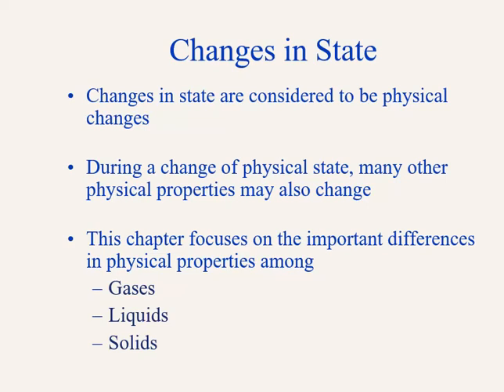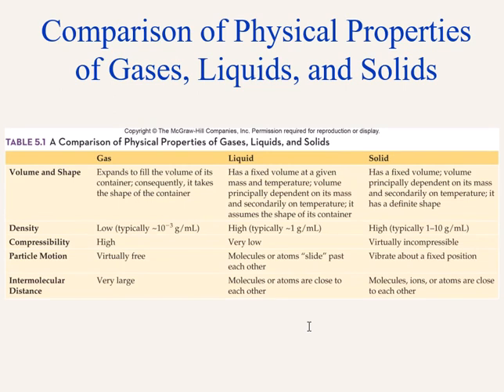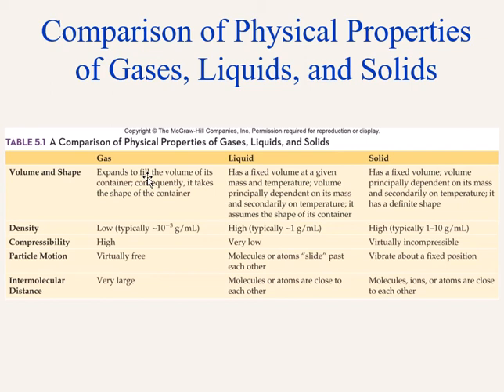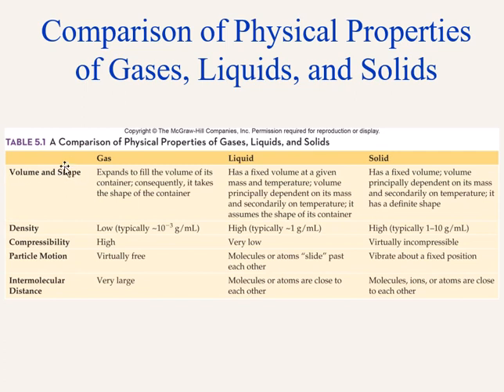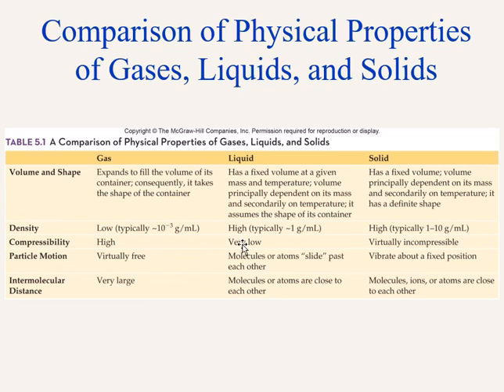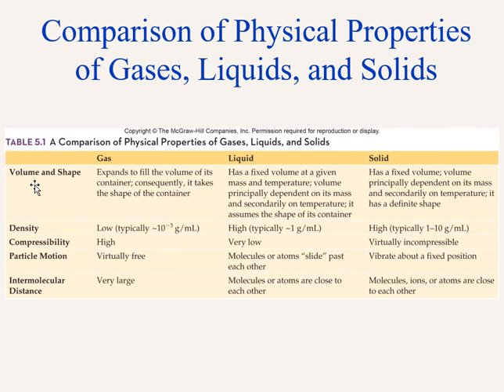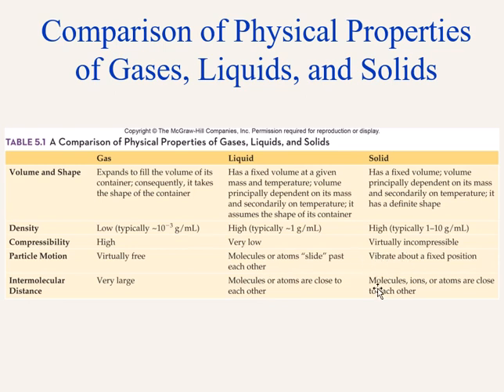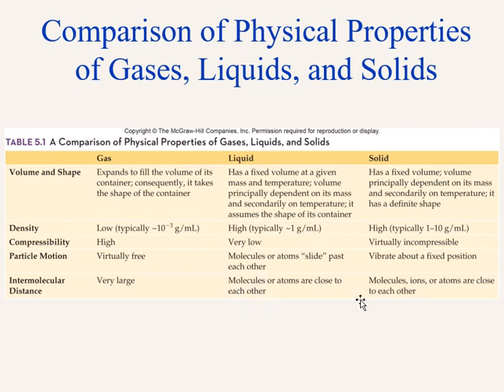SOLIDS, LIQUIDS, AND GASES